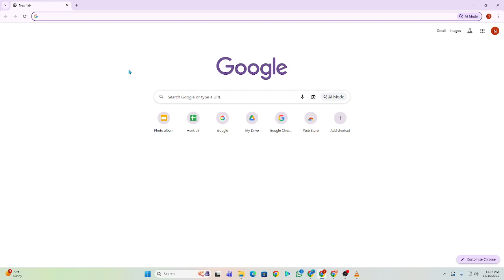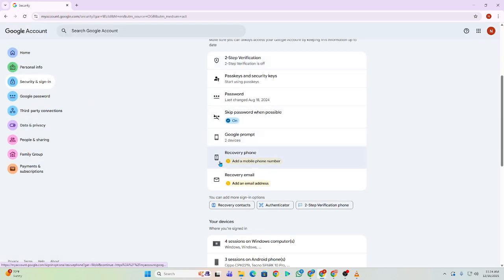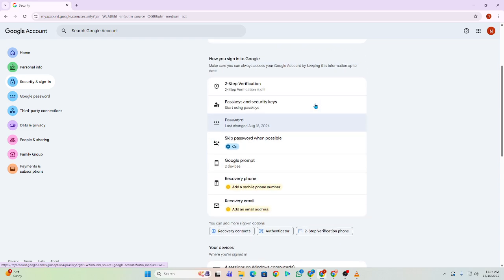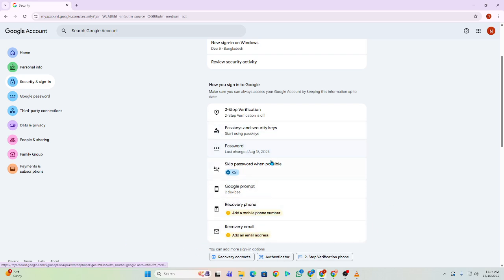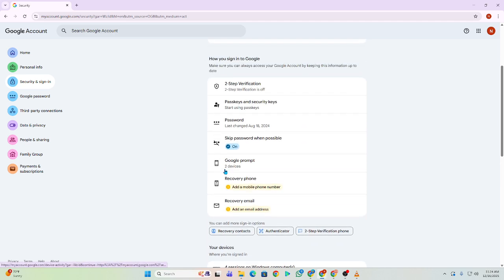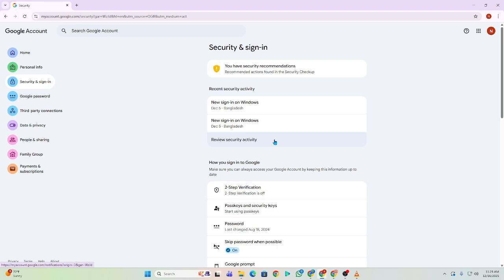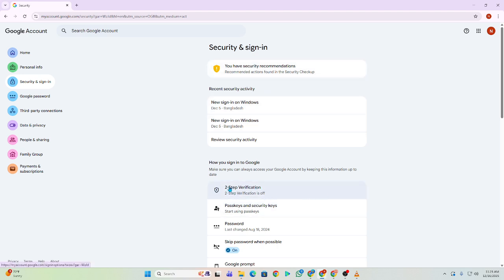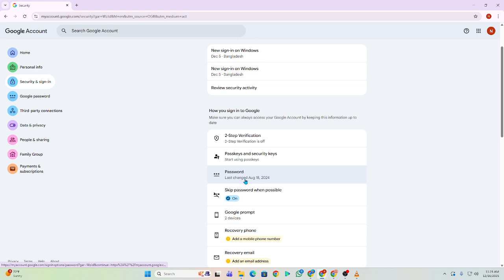How to use Gmail for business email Full Guide 2026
This complete tutorial covers setting up a business Gmail account, using Google Workspace features, sending and organizing emails, managing contacts, and ensuring your business communications are secure and productive.